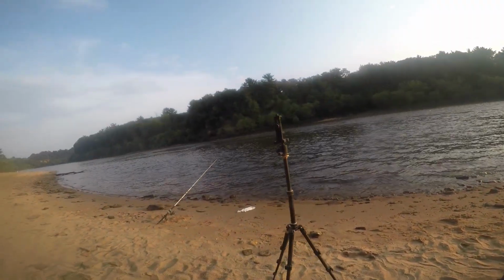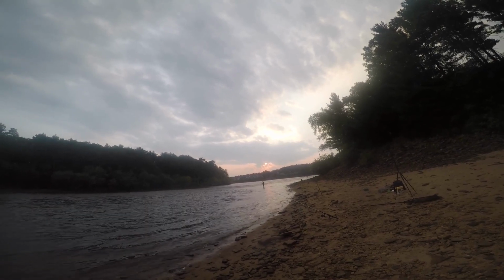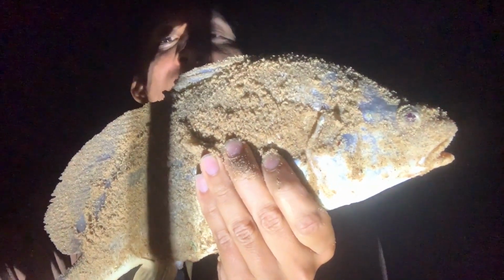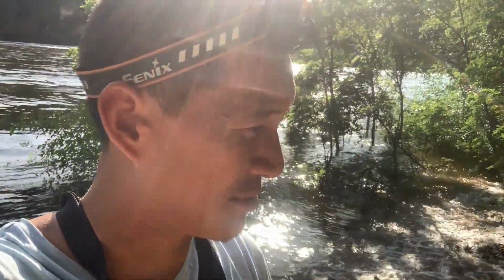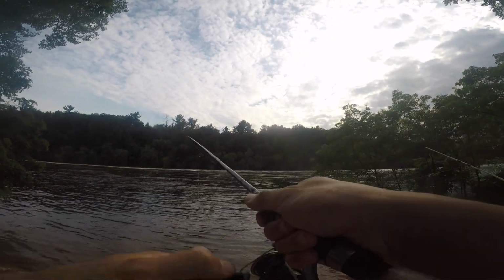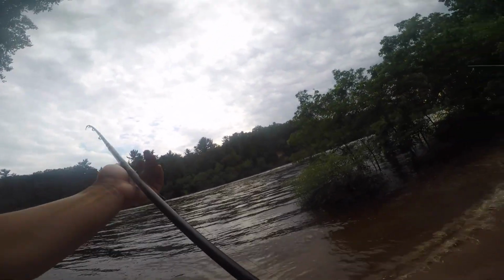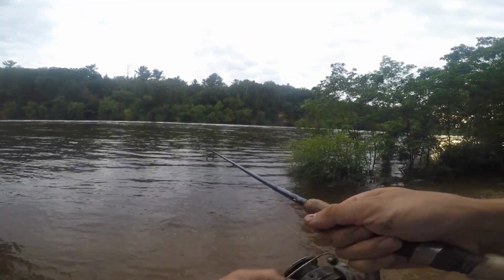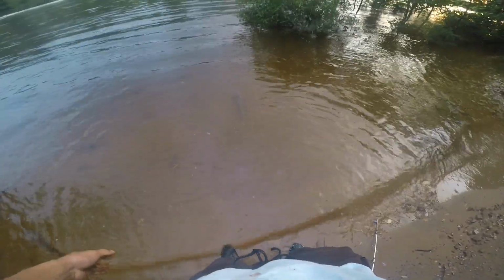Fishing Wisconsin Dells and catching an Ancient fish(Wisconsin River at Kilbourne flowage)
Catching Sturgeon, white bass drum, and Buffalo
Fishbrain -- yinanchen
FishAngler -- Bob Chen